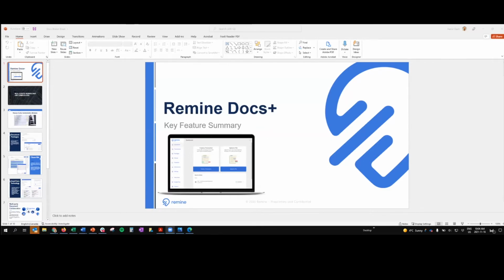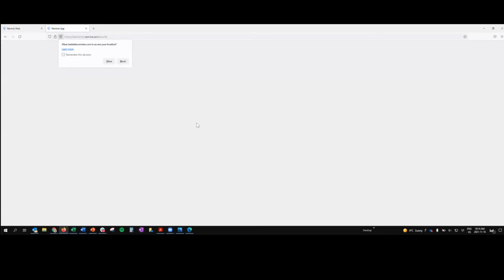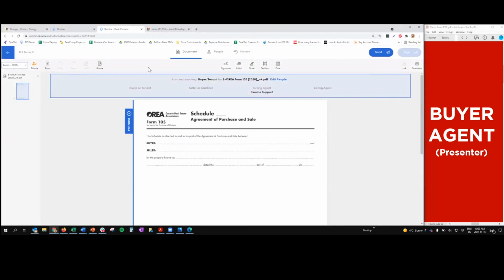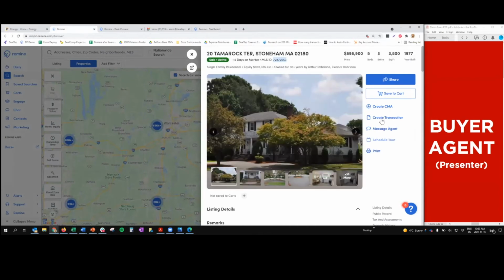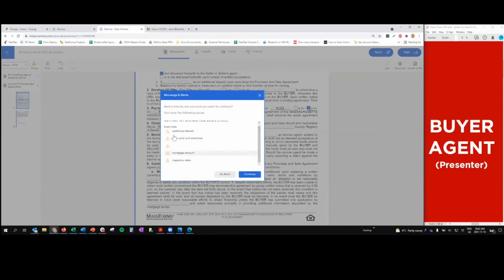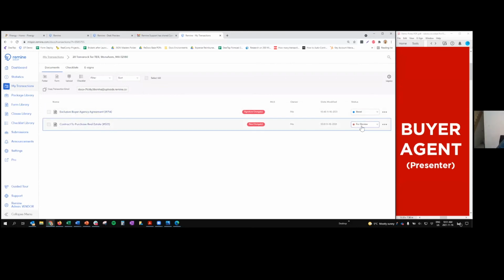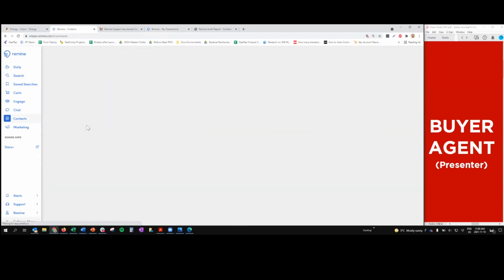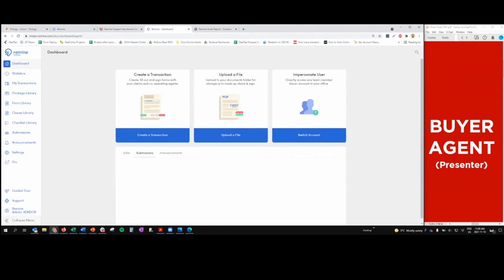Intro to Remine Docs+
Welcome to Remine Docs+: the newest transaction management system offered by MAR. This course is meant to function as an introduction to the functionality of this transaction management system.